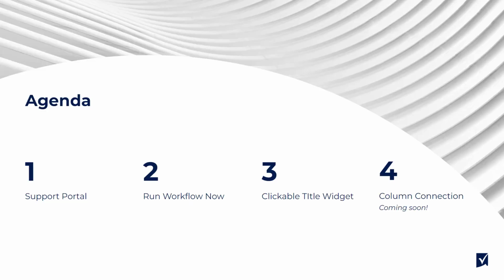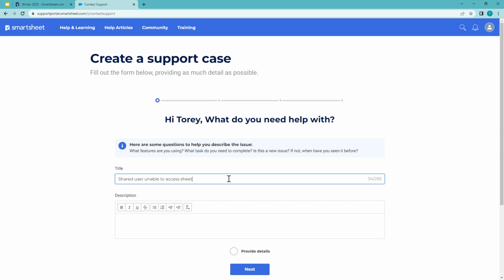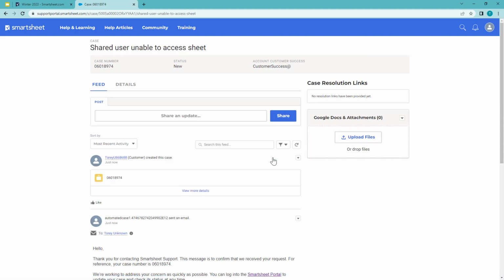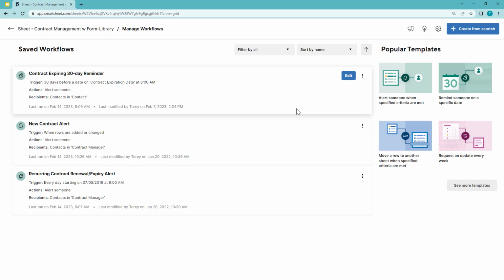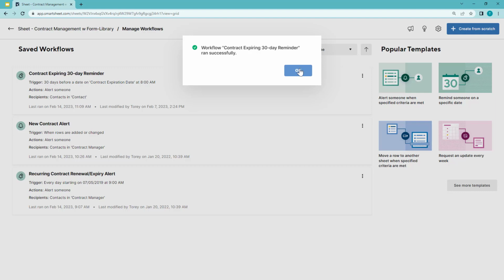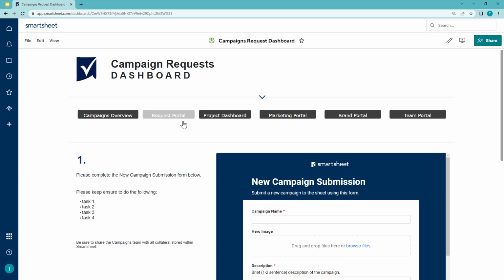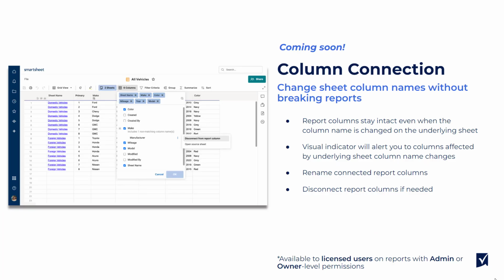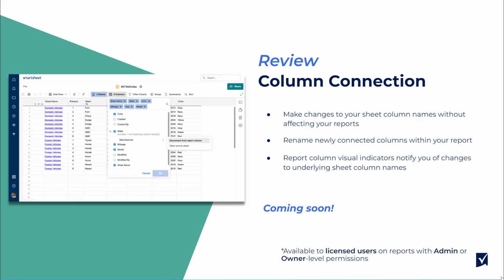Smartsheet, Lately | Winter 2023